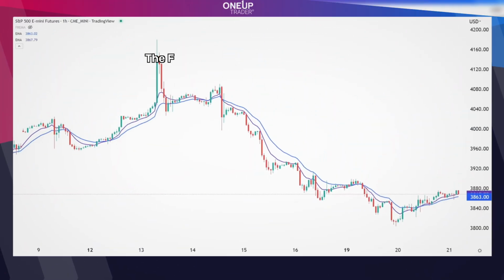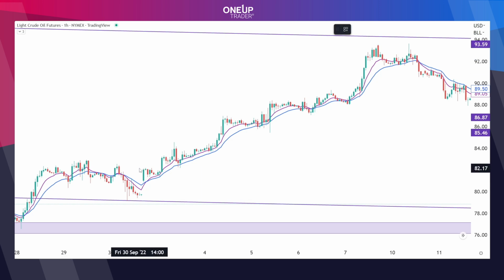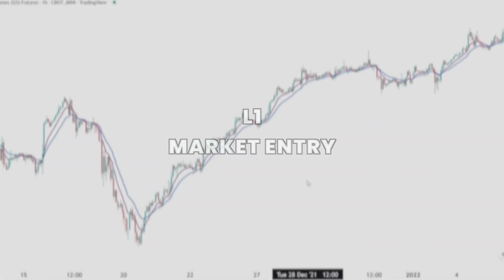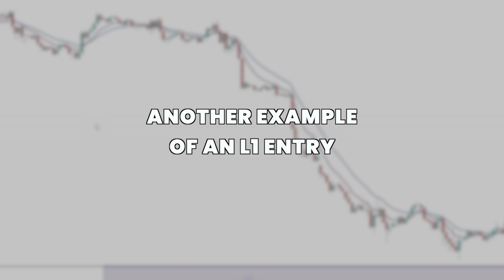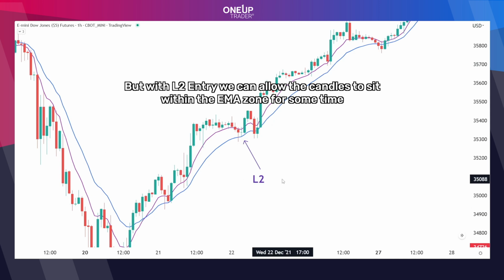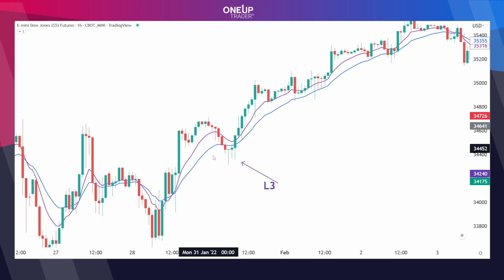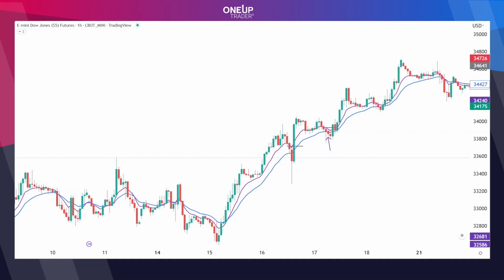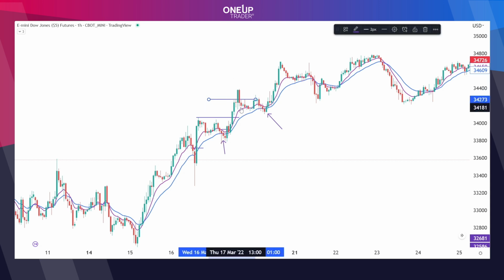Floor Trader Strategy (HOW TO UTILIZE IT TO IMPROVE TRADING?) | OneUp Trader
In today's video, we discuss Floor Trader Strategy in full detail.